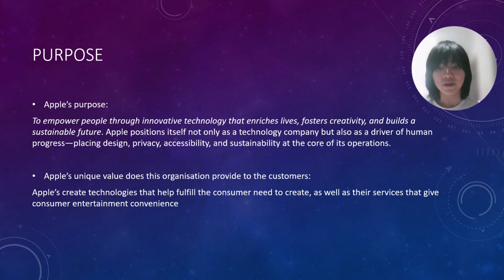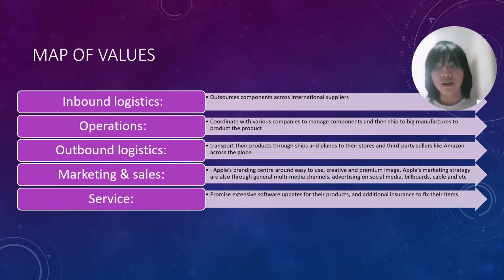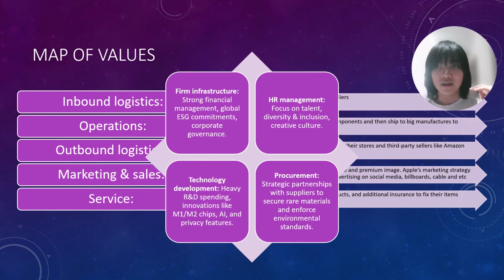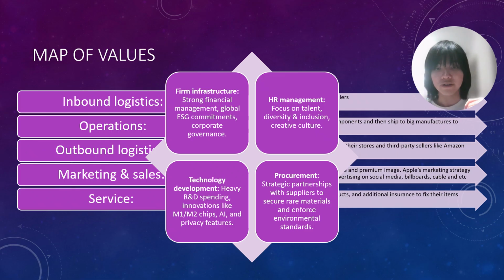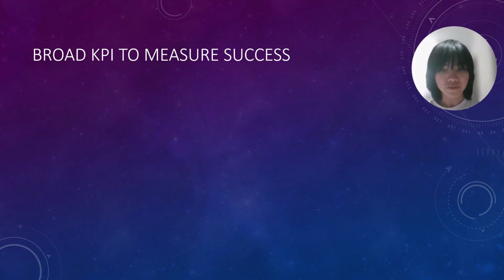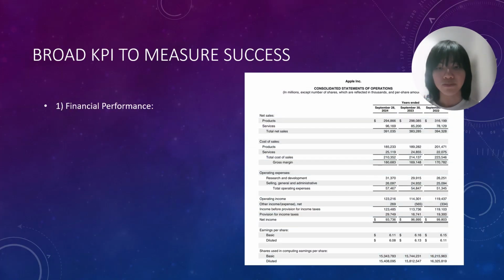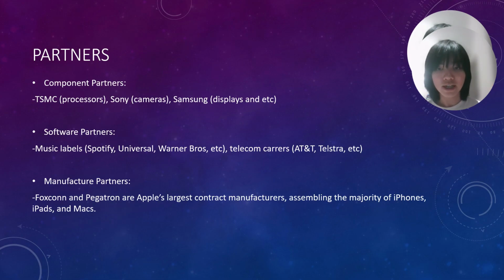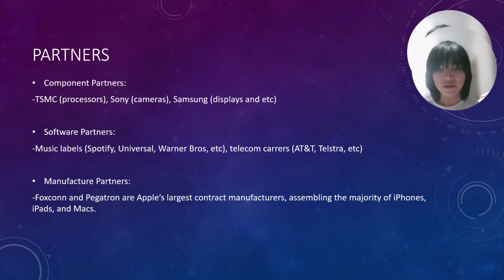Business challenge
Apple. (2024b). Privacy: Approach to privacy. Apple.

Apple. (2024c). Investor relations. Apple.

Apple. (2024d). SEC filings. Apple.

Apple. (2024e). Work at Apple. Apple.

QuestionPro. (2024). Apple NPS 2025: Understanding the success and implementation. QuestionPro.

SurveySparrow. (2024). Apple’s NPS. SurveySparrow.

United Nations. (2024). The 17 goals. United Nations.